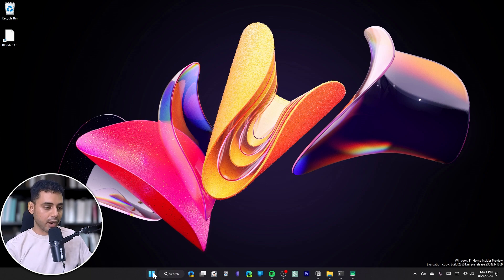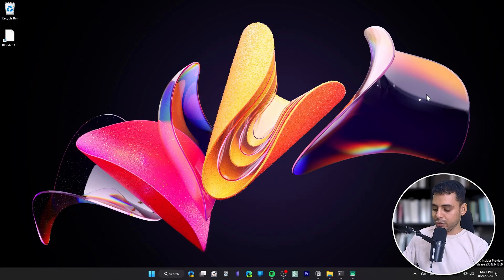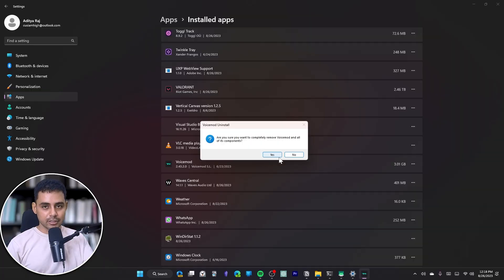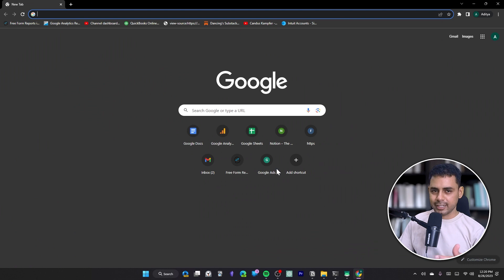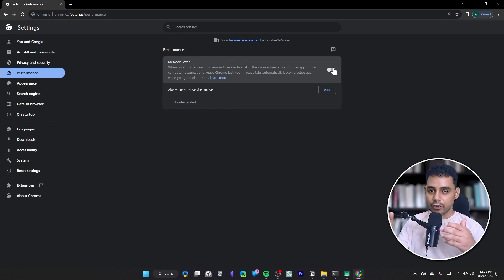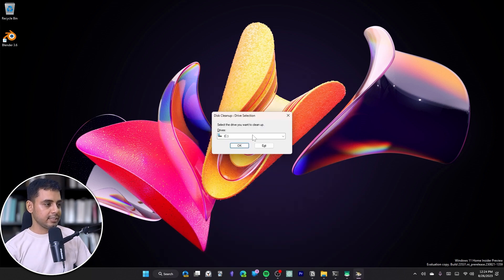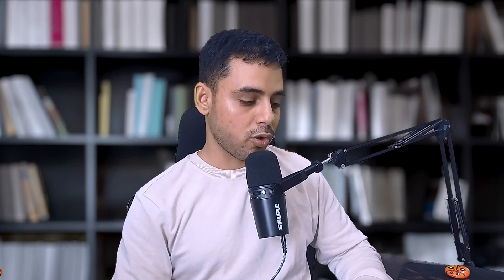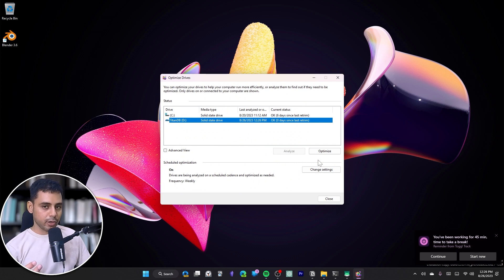QuickBooks Running Slow? 5 Essential Tips to Boost System Performance!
Hey there, welcome back to Dancing Numbers! 😊 Are you frustrated with QuickBooks running slow? 🐌 You're not alone! In this video, we share 5 essential tips to enhance the performance of both QuickBooks Desktop and QuickBooks Online. Whether you're dealing with lagging reports or slow processing times, these tips will help you get back on track. 💡"

Queries Tags:
- QuickBooks Performance
- QuickBooks Tips
- Boost QuickBooks Speed
- QuickBooks Running Slow
- Improve QuickBooks Performance
- QuickBooks Desktop
- QuickBooks Online
- System Performance Tips
- Accounting Software Tips
- Dancing Numbers
- QuickBooks Troubleshooting
- Speed Up QuickBooks
- QuickBooks Performance Issues
- Optimize QuickBooks
- QuickBooks Help
- Accounting Software Performance
- QuickBooks Tips and Tricks
- Improve System Performance
- QuickBooks Optimization
- Fix QuickBooks Lag
- QuickBooks User Guide
- QuickBooks Efficiency
- System Performance Solutions
- QuickBooks for Small Business
- QuickBooks Performance Boost